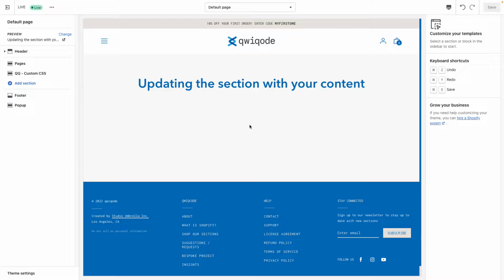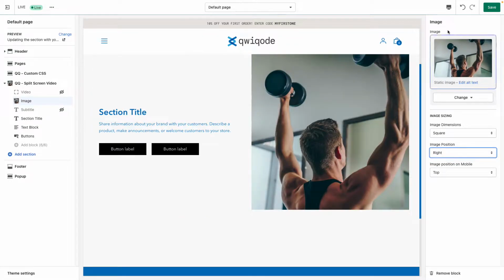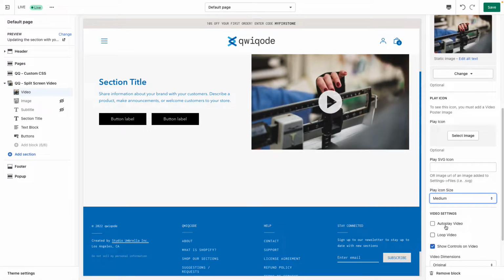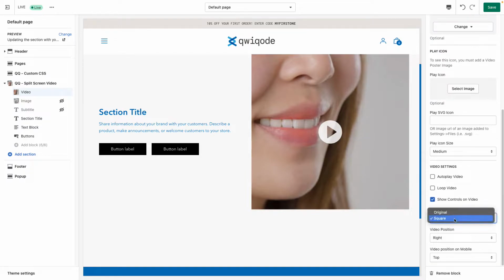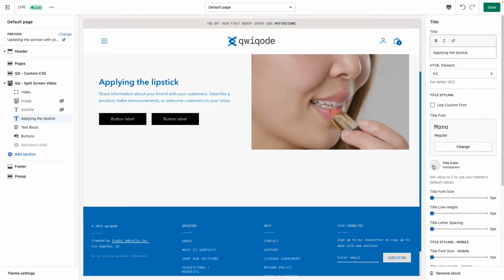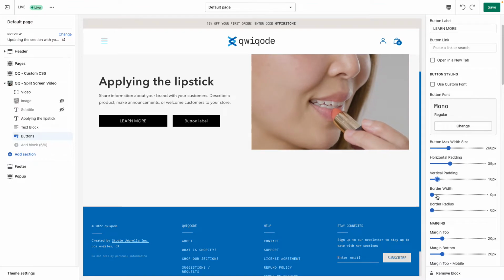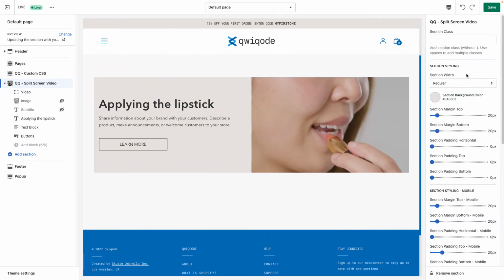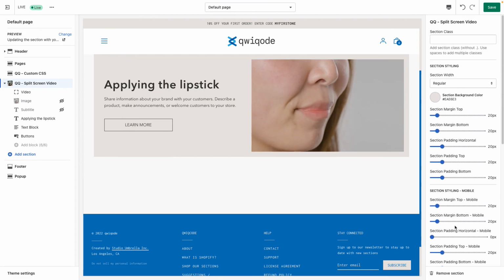Split Screen Hero with Video Shopify section by qwiqode (Tutorial)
Display your important content along with an image or video side by side. This is a great solution for a ‘hero’ section at the top of your pages, but looks works great further down the page where you can add multiple sections with images or videos alternating sides. Add either native, YouTube or Vimeo videos!

Fully responsive and customizable including the ability to update:

Title
Subtitle
Text Block
Text Options
Custom Font
Font Weight
Line Height
Letter Spacing
Choose either an image or a video to appear next to text block
Slide Content Settings
Choose to have a static text block with changing images or videos
Embed YouTube, Vimeo or native/local video
Video Options
Autoplay
Loop Video
Video Poster Image
Video Play Icon Size
Custom Play Icon
Margins and padding of all elements
Location of text block
Image Styling
Dimensions (square, portrait, landscape)
Custom Sizing
Location of Image (right or left)
Text Options
Colors (background, hover, border)
Buttons alignment (stacked or side by side)
Margin between Buttons (when multiple)
Buttons Margin (between other elements)